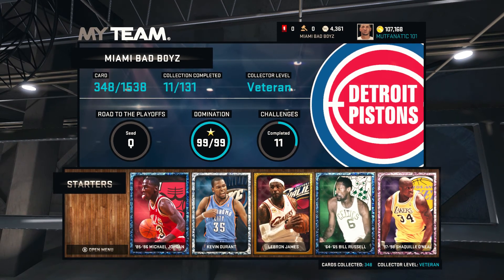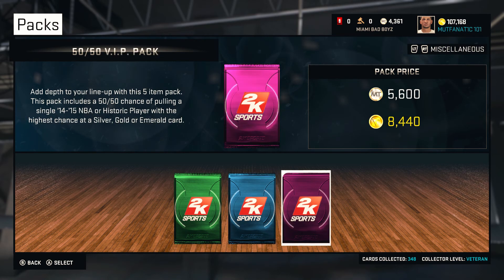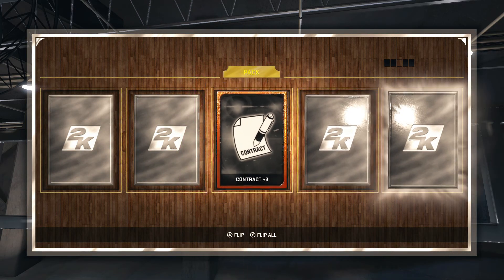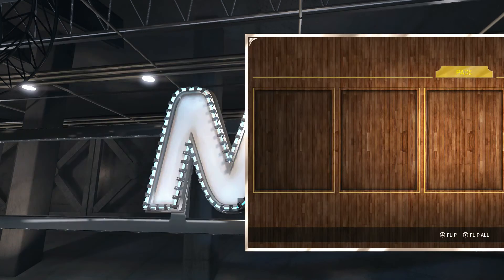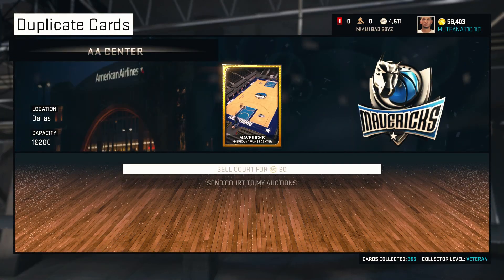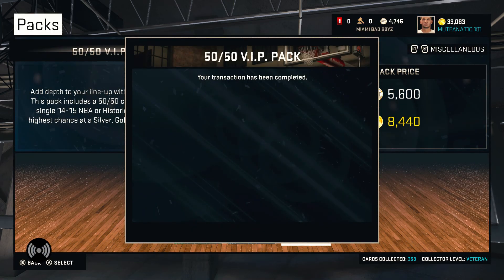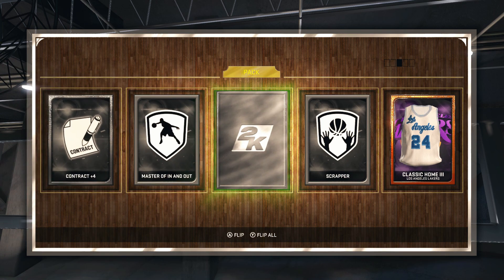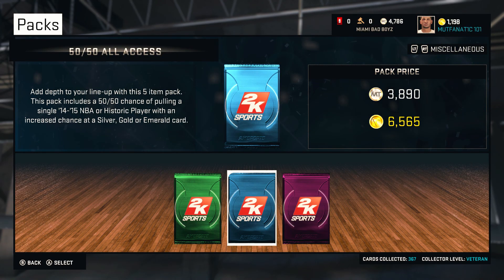NBA 2K15 MyTEAM 50/50 Pack Opening! Search For Legends!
What's Up YouTube! Back With Another 2K15 MyTEAM Pack Opening. Trying To Test Our Luck Out On Some 50/50 Packs And Seeing What We Can Get!